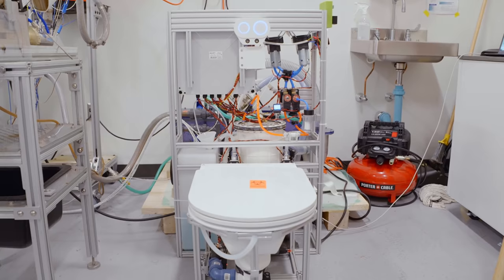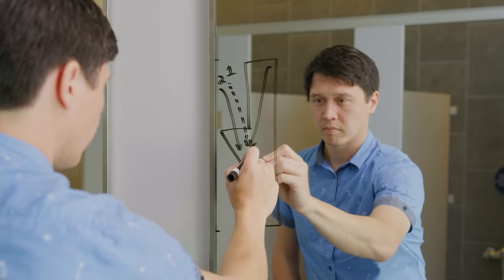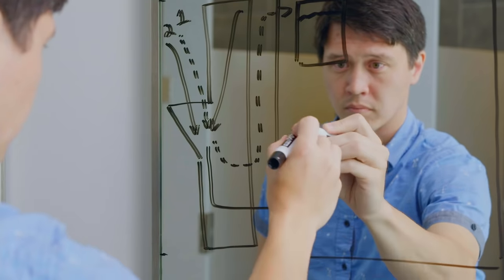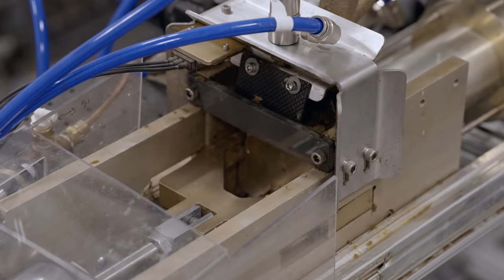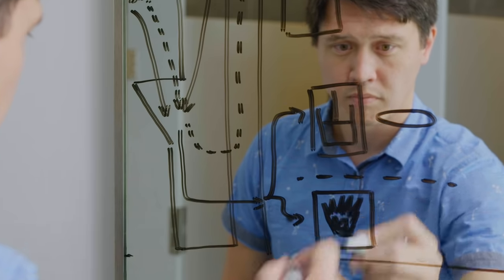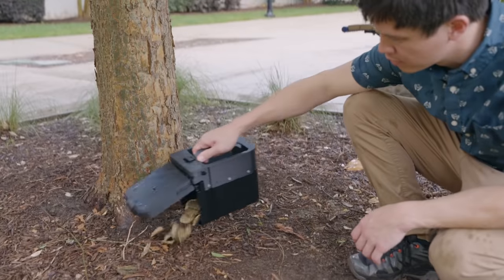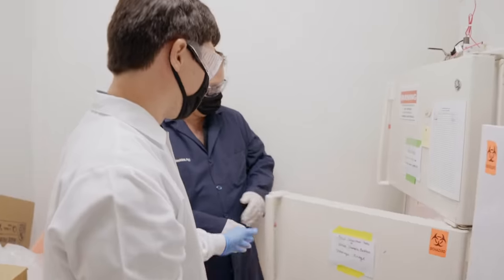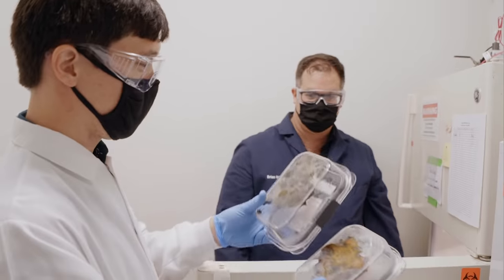Bill Gates's Heroes in the Field: Dr. Shannon Yee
The expression, “I need to take a crap,” originated, at least according to some accounts, with Thomas Crapper, an English plumber and businessman whose name adorned his company’s toilets. But I look forward to the day when people in search of a restroom say, “I need to take a Yee.” It would be a great honor for the incredible work Dr. Shannon Yee and his team have being doing to develop an improved toilet to provide safe sanitation for billions of people around the world.